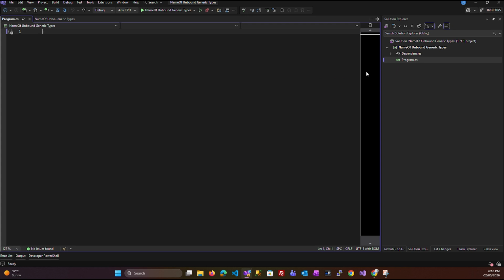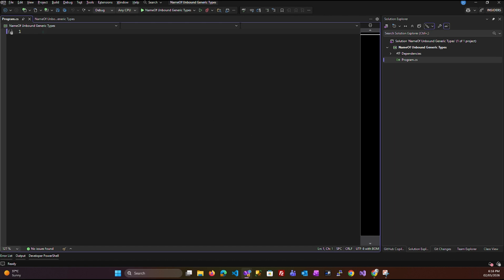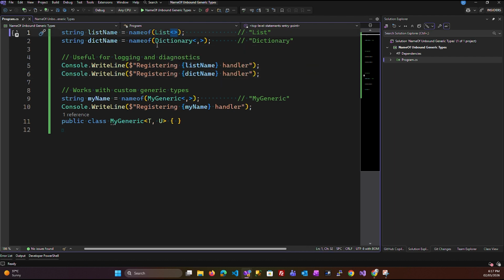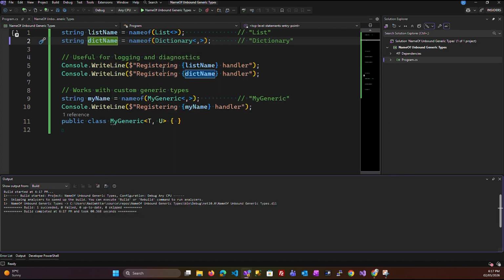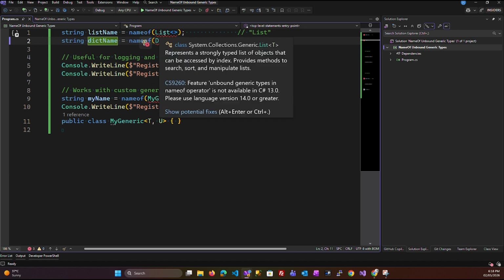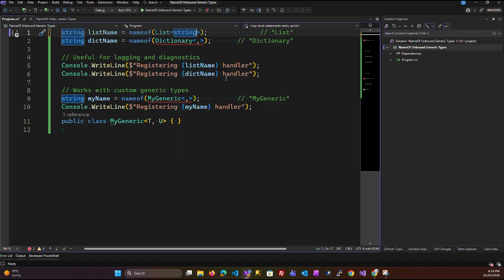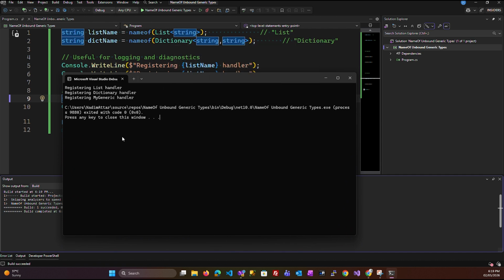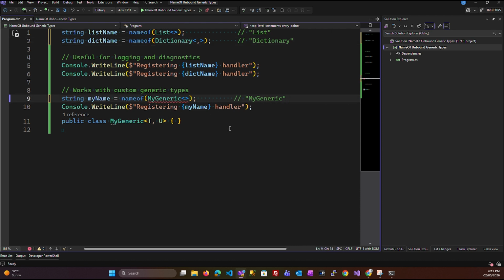Nameof Unbound Generic Types in c# 14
Discover the new Nameof Unbound Generic Types feature in C# 14 and learn how it improves code readability, maintainability, and developer productivity. In this video, I explain how this enhancement works and where it can be useful in real-world .NET applications.